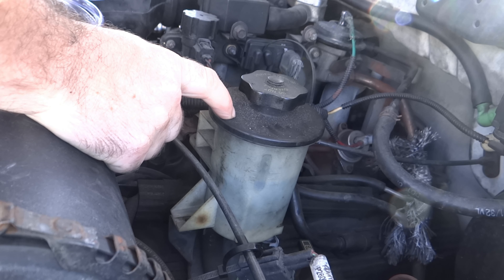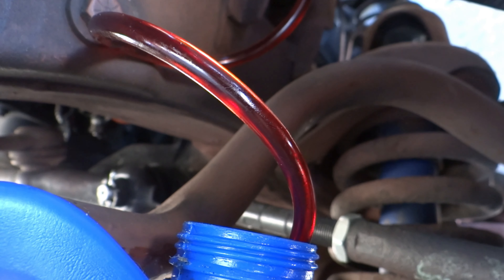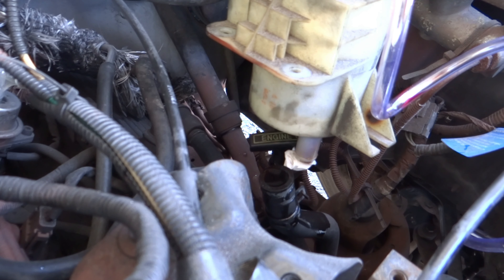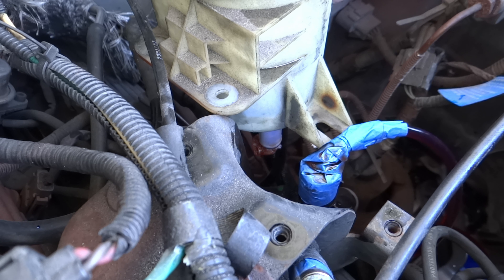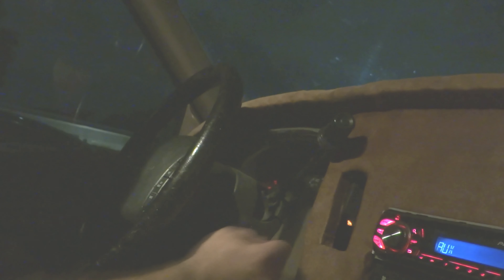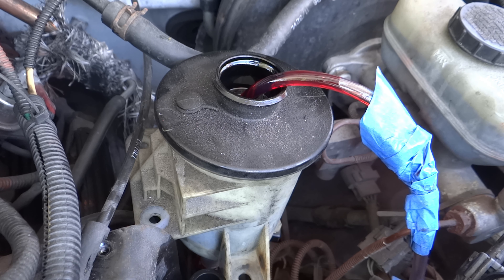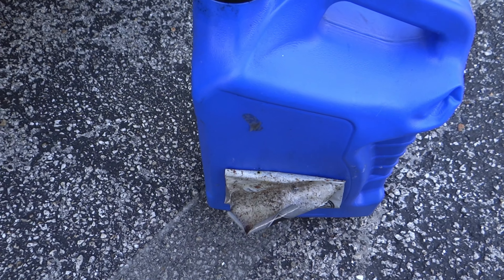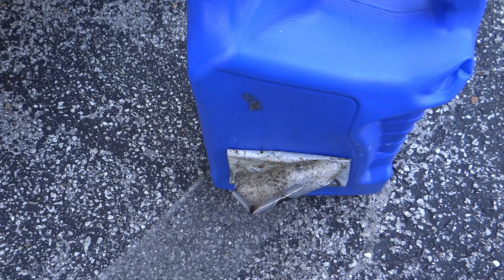How to replace power steering fluid in a 1997 F-150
You need to use the fluid here at the ebay link below you cannot use any generic fluid in this truck.   I have to disclose if you click the ebay link and make a purchase I will be given a small commission, meaning I will be paid real money, and It will cost you nothing extra.